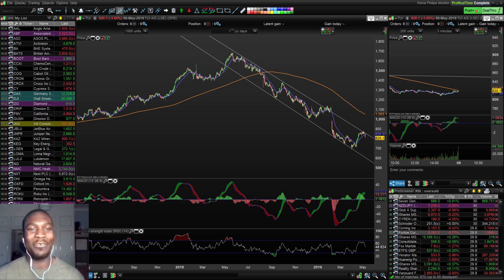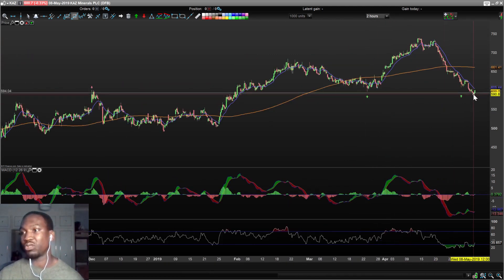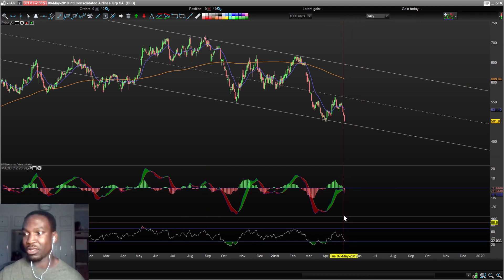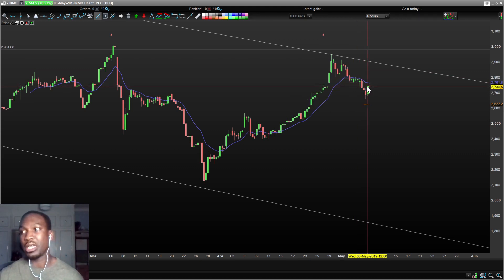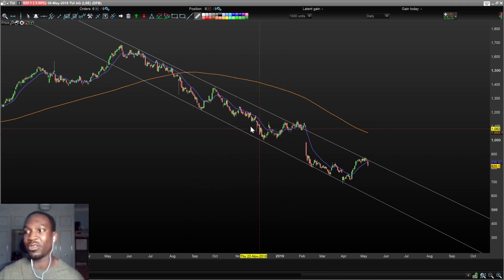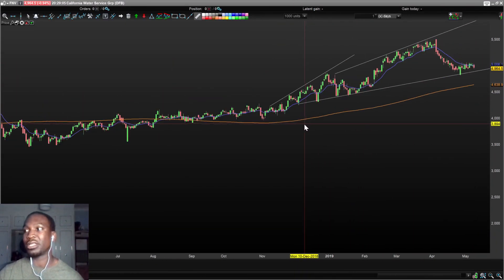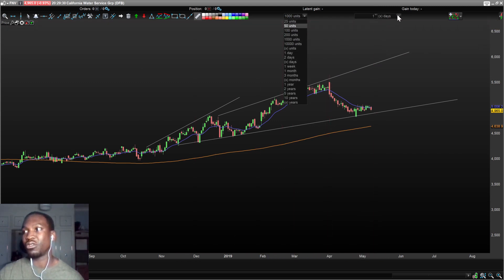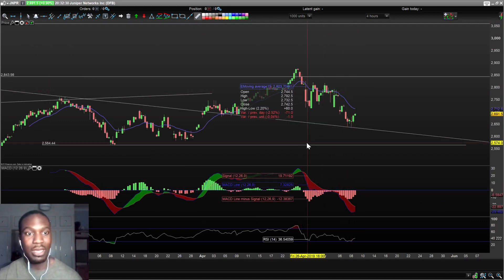💸+£70 in a FTSE 100 Stock | Stock Market Technical Analysis Report (8th May 2019)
Breakdown of stocks on my watchlist on 8th May 2019

KAZ Minerals (KAZ.L): Price has retraced to pivotal point at £6.02 which has been a previous support and resistance. This would be a good entry point for a long position as SMA180 on the daily chart is below the price and curves.

International Consolidated Airlines (IAG.L): Hit the middle resistance of the descending channel pattern and started selling off £5.66. It has close to the support line but I believe price will carry on falling based on where the MACD and RSI are positioned on the daily chart.

NMC Health (NMC.L): A descending channel pattern with a horizontal resistance at £29.84. Falling after hitting the resistance line. On the 4hr chart price has broken below the EMA15 and consolidated. Good shorting opportunity.

TUI AG (TUI.L): A descending channel pattern falling after hitting resistance. Price has been falling for this stock since May 2018. SMA180 on the daily chat is above price and falling at the same gradient as price. MACD and RSI on a steep downward gradient which means it could sell off fast. Good shorting opportunity.

California Water Service Group (FNV): Was waiting for a definitive break out on the 1hr horizontal channel pattern but it looks like price is selling off as the SMA180 on the 1hr chart is acting as a resistance.

Juniper Networks (JNPR): Price has retraced back the old resistance and treated it as a support after breaking out to the upside of a descending channel pattern. Great risk to reward ratio for a long position. Can set a stop loss at $26.25.